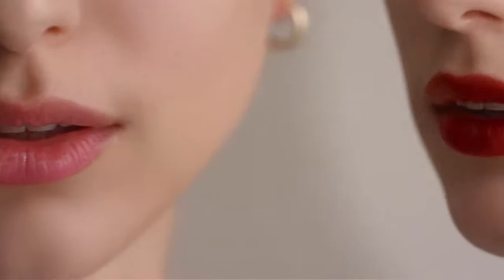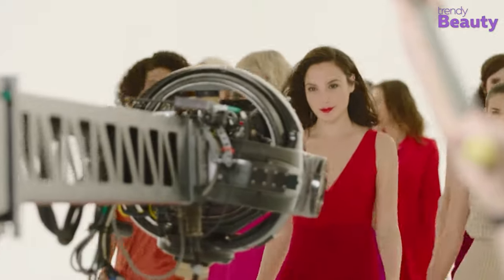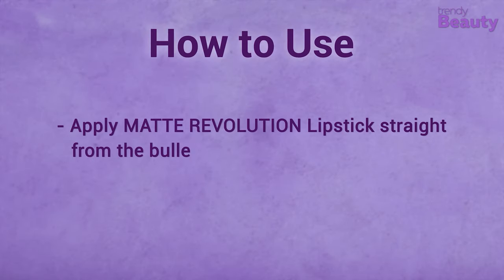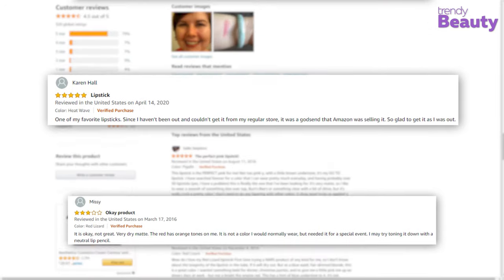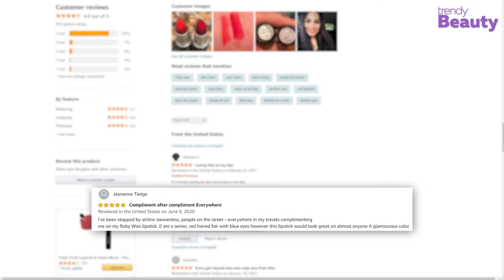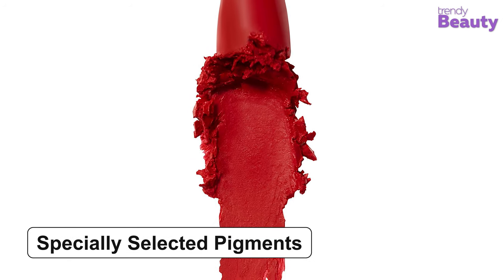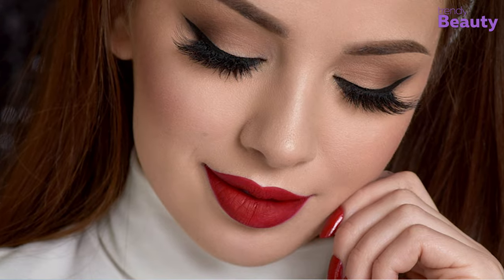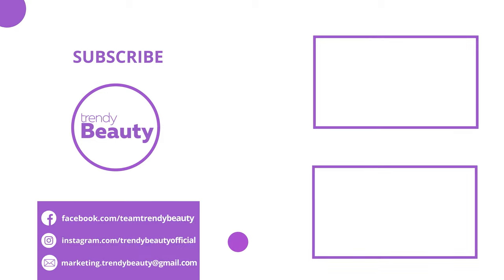5 Best Red Lipstick 💄| Hot Red Lips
This video is about 5 best red lipstick. Red lipstick is probably one of those essential makeup items which you just can’t get enough of! The instant dazzle and glamorous vibe can only be provided by a gorgeous red lipstick with the best suitable formula, and the confidence it gives you doesn’t need any explanation.

0:00 - Introduction
01:22 5. Charlotte Tilbury Matte Revolution Red Carpet Red

02:52 4. Nars Lipstick Heat Wave

04:12 3. MAC Retro Matte Lipstick Ruby Woo

05:32 2. Maybelline New York Color Sensational Made for All Lipstick Red for Me

06:56 1. NYX PROFESSIONAL MAKEUP Perfect Red

Video Credit:
NYX Professional Makeup: (9) NYX Professional Makeup - YouTube
Charlotte Tilbury Beauty : (9) Charlotte Tilbury Beauty - YouTube
NARS Cosmetics: (9) NARS Cosmetics - YouTube
MAC Cosmetics: (9) MAC Cosmetics - YouTube
The Lip Bar: (9) The Lip Bar - YouTube
CHANEL: (9) CHANEL - YouTube
Dior Makeup: (9) Dior Makeup - YouTube
revlon: (9) revlon - YouTube
mented cosmetics : (9) mented cosmetics - YouTube
Lancôme: (9) Lancôme - YouTube